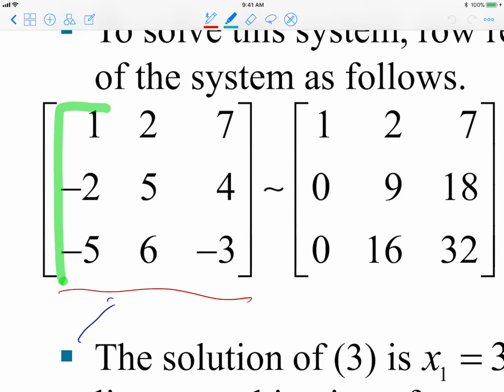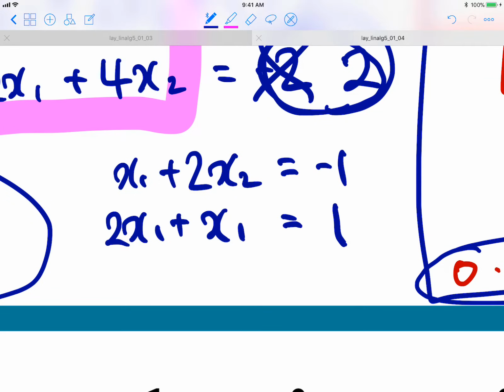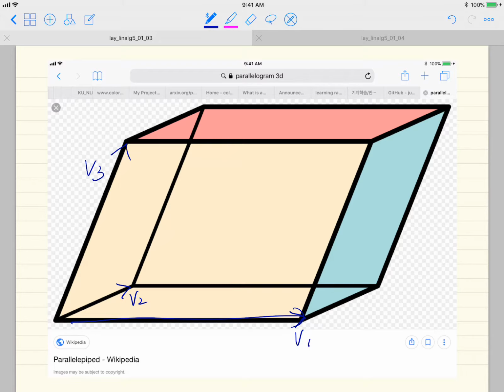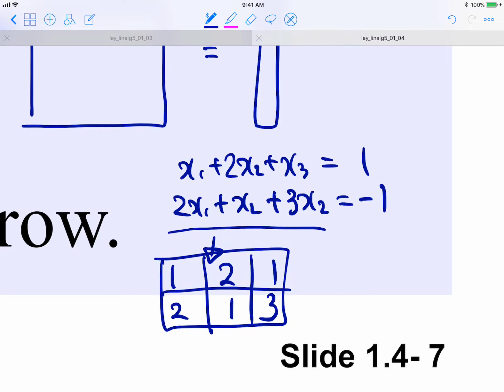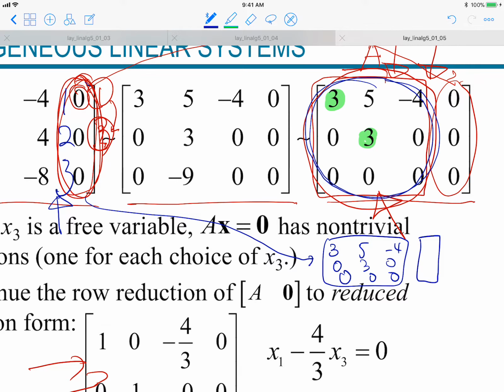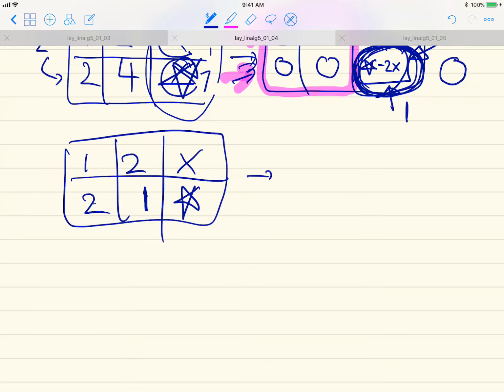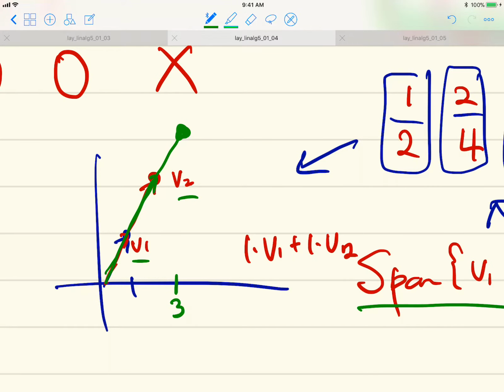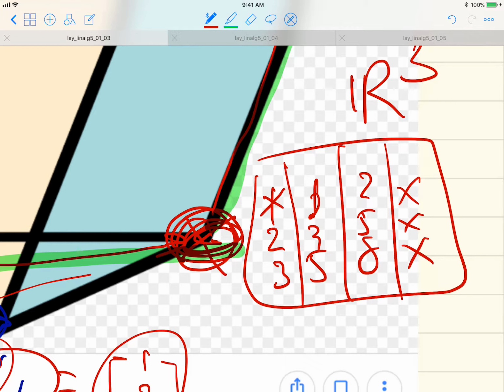Linear Algebra Lecture 05 (180320) - Ch1.4: When will a solution always exist? (Theorem 4)